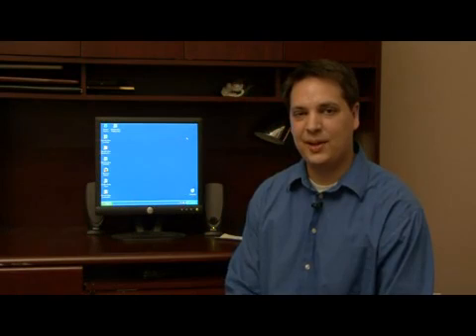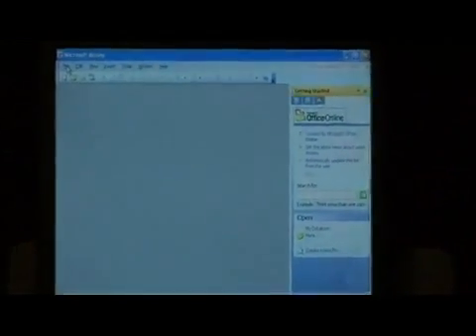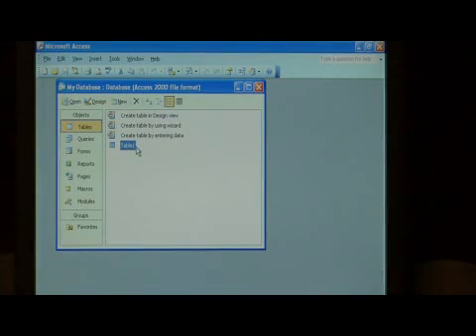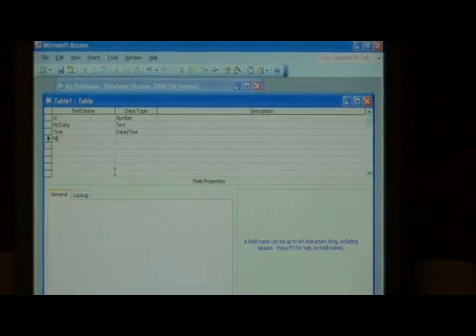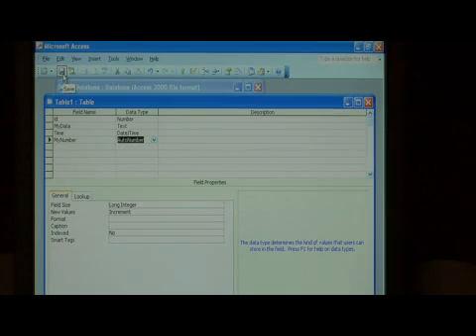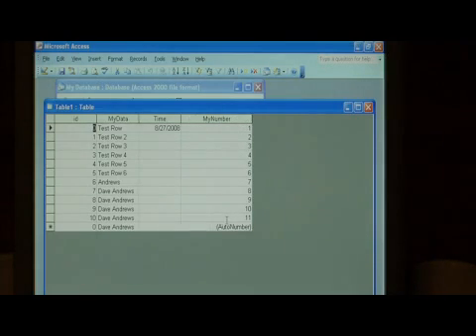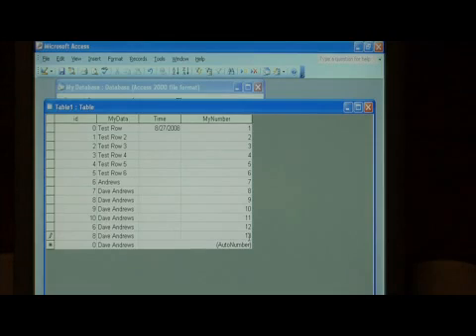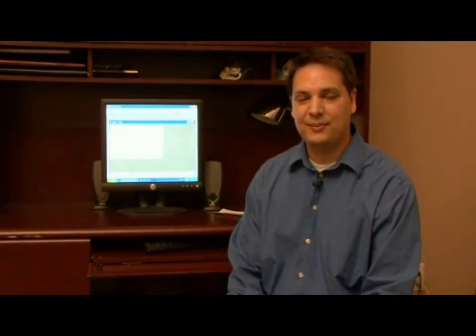How to Create a Microsoft Access Field That Automatically Generates Numbers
How to Create a Microsoft Access Field That Automatically Generates Numbers. Part of the series: Computer Training. The auto number field type in Microsoft Access works like a counter and generates numbers that increment by one. Create a Microsoft Access field that automatically generates numbers with tips from a software developer in this free video on computer training.